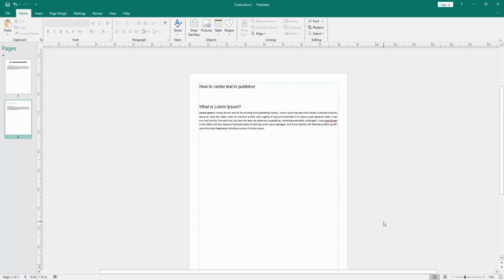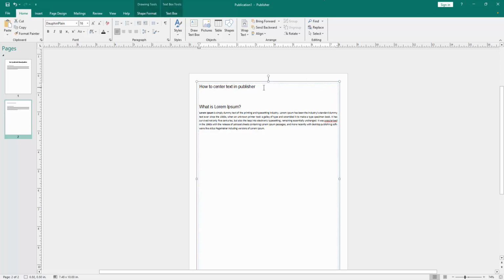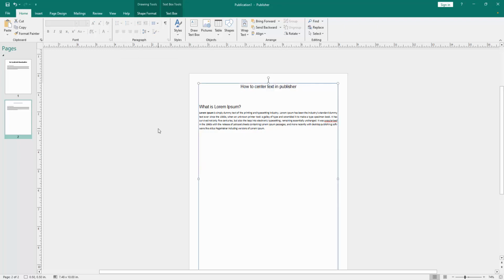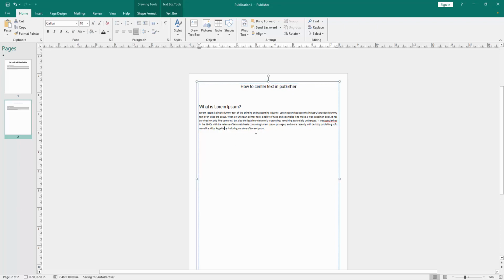How to center text in publisher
Assalamu Walaikum,
In this video I will show you, How to center text in publisher. Let's get started.